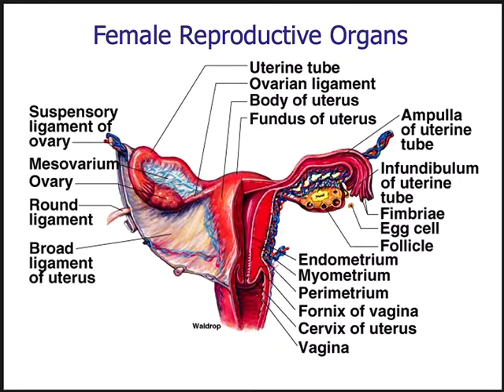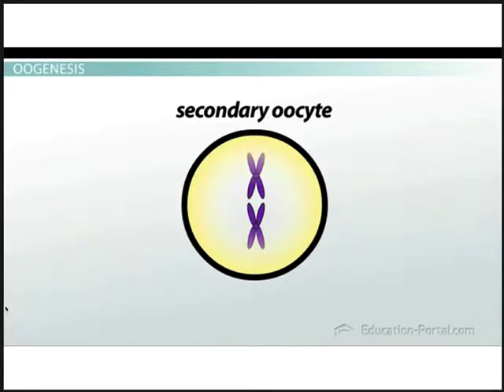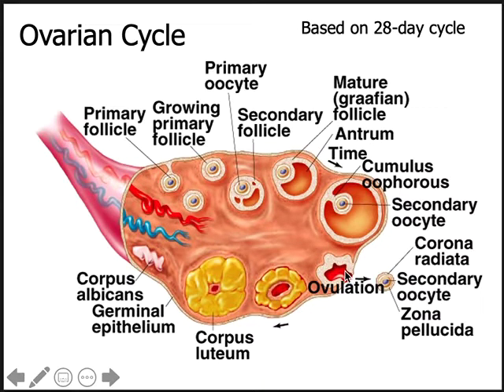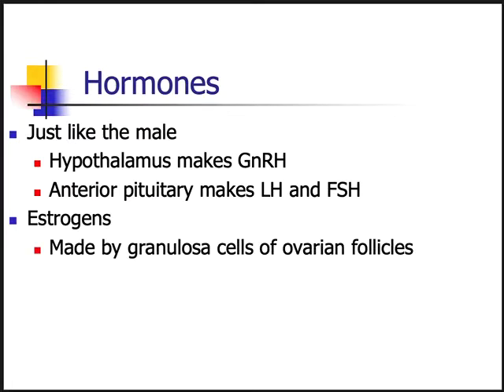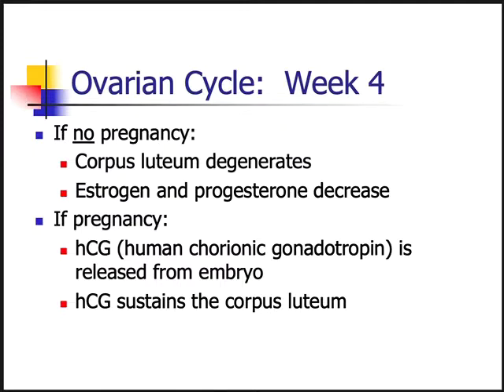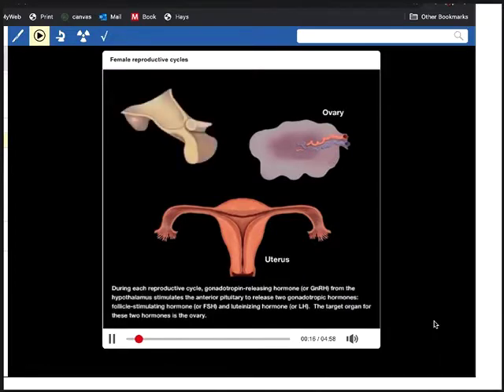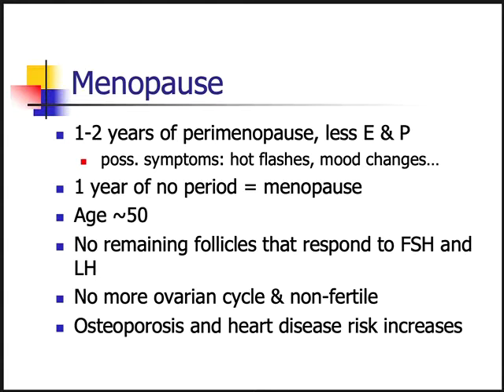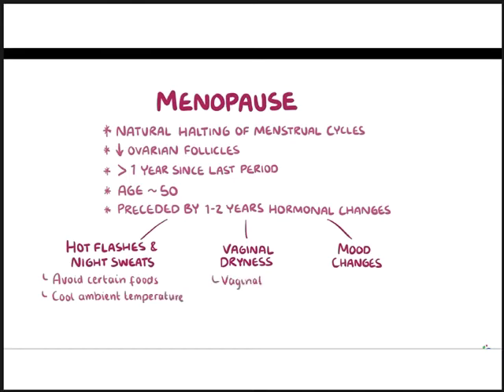Physiology Ch 20 FEMALE Reproductive System